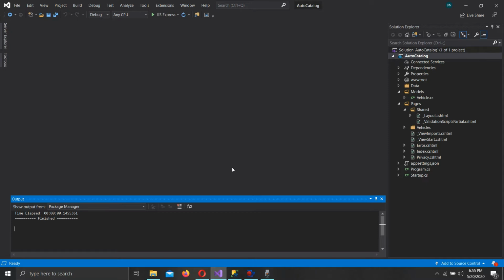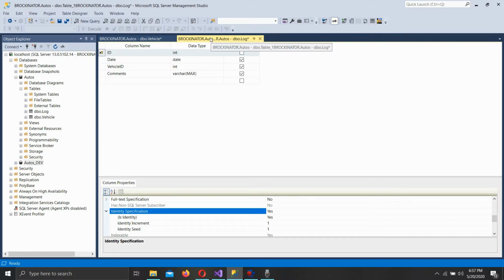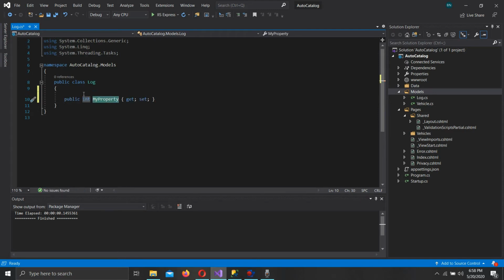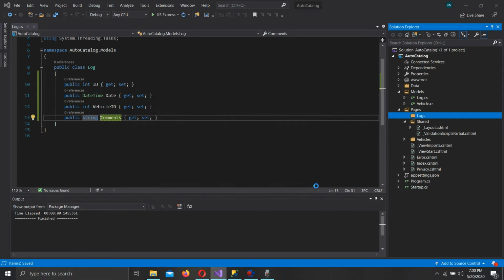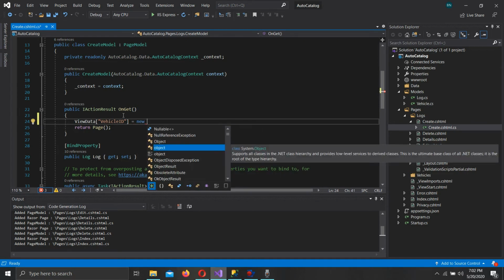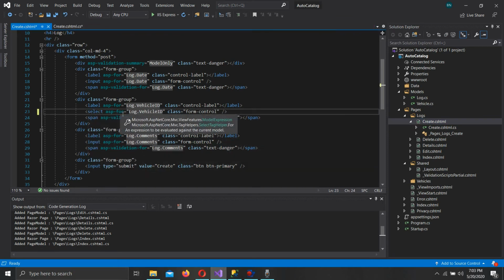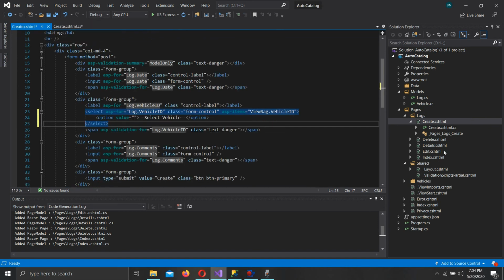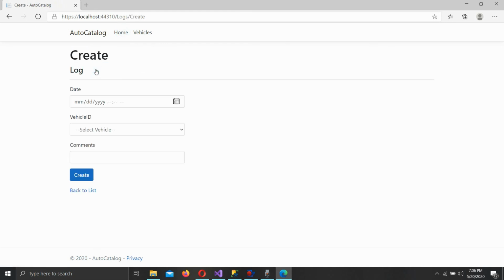Episode 2: ViewData and Relationship Between Models .NET Core Razor Pages | Teach Brock Code ;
This is episode #2 of a new C# .NET Core series. We will be using many tools along the way such as Visual Studio and SQL Server. The goal of this series is to create a web application and database from the ground up and answer any questions along the way. Enjoy!